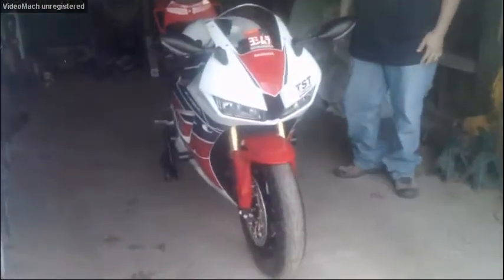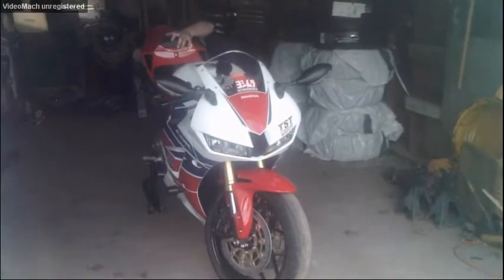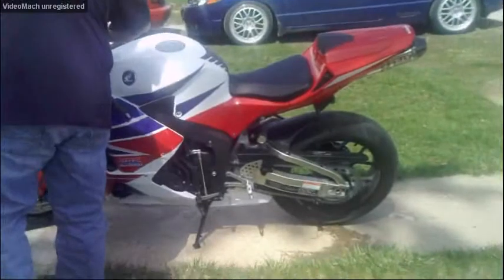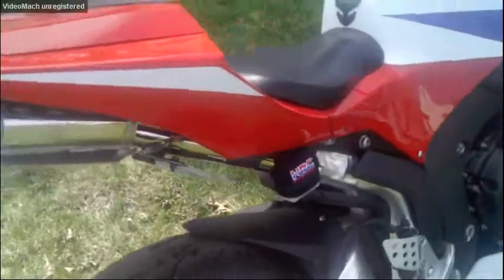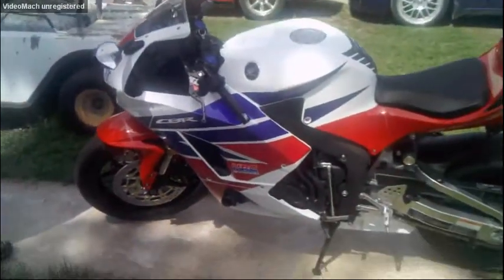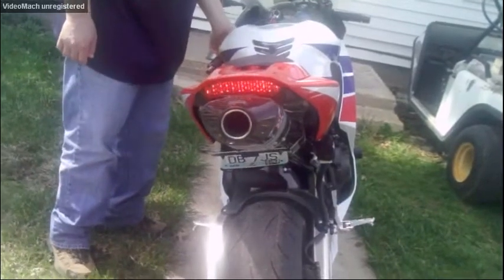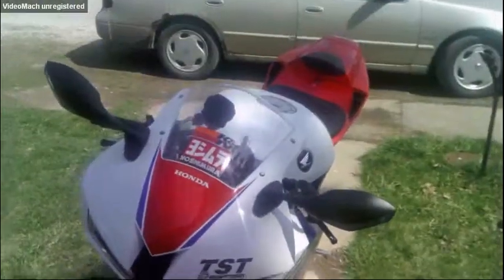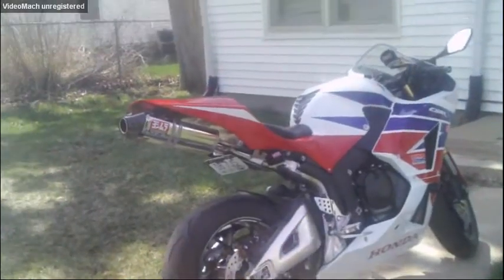2014 Honda CBR600RR motorcycle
My brother's first motorcycle. He's very proud of this machine! He's never really ridden a motorcycle before, but he's carefully getting up to speed on handling this cool ride.

It has a 113-HP 599-cc. liquid cooled inline 4-cyl. engine and he's added some nice custom pieces, including a pair of aftermarket side mirrors with blinkers, rear seat cover-plate, aftermarket license plate holder, high-flow air filter, work lifts and crash protector.